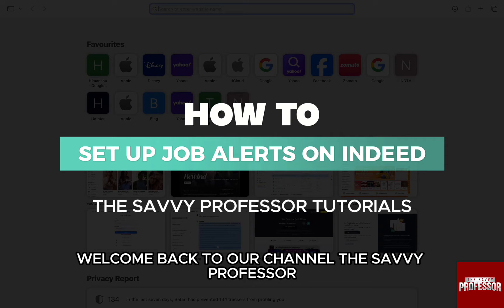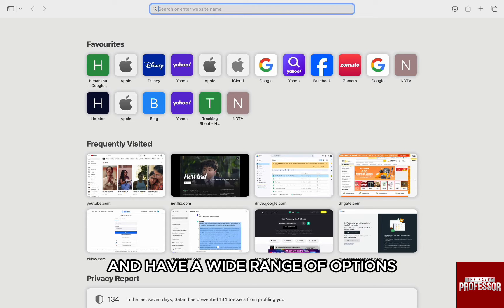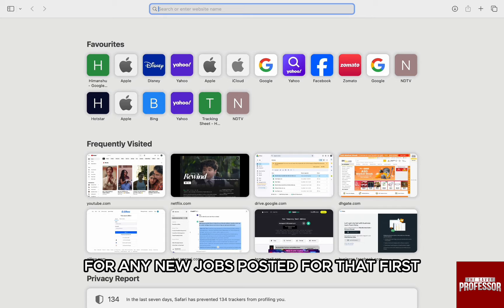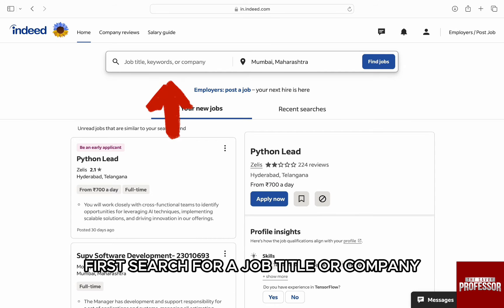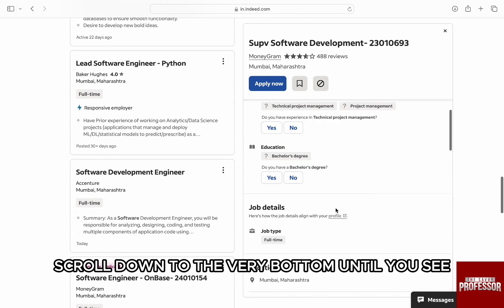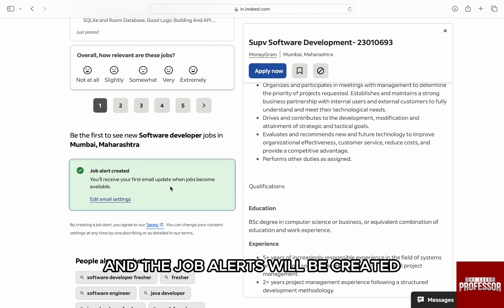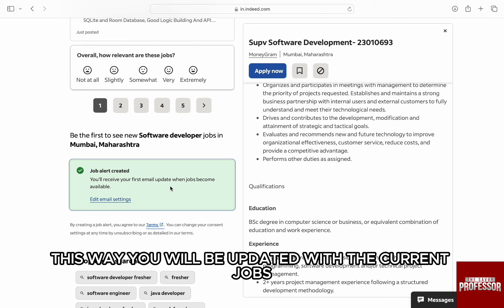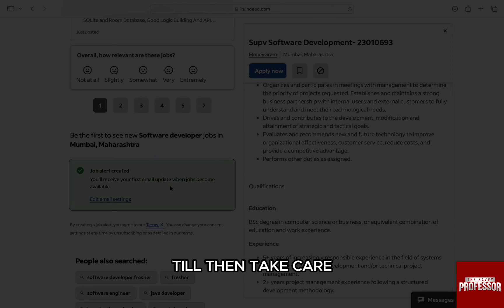How To Set Up Job Alerts On Indeed (How To Create Job Alerts On Indeed)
How To Set Up Job Alerts On Indeed (How To Create Job Alerts On Indeed). In this video tutorial I will show you how to set up Job Alerts on Indeed.